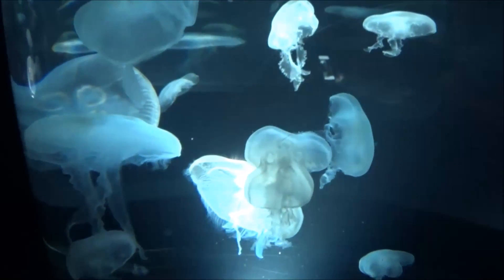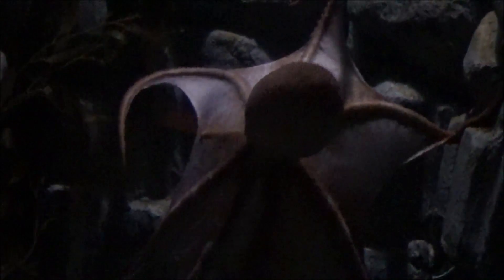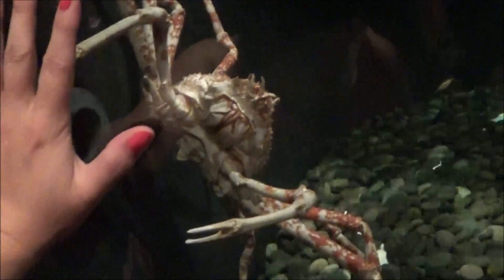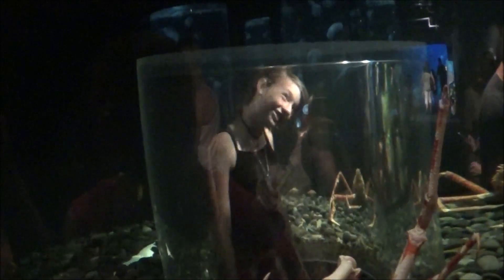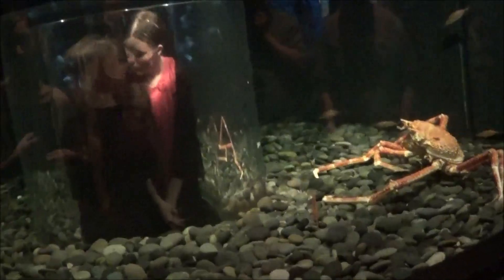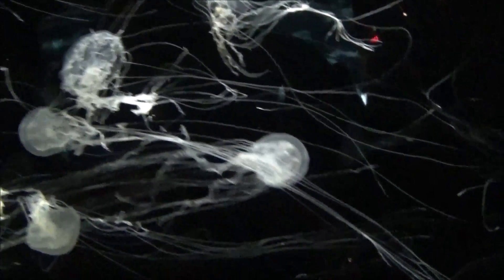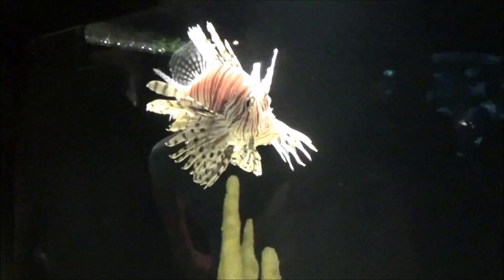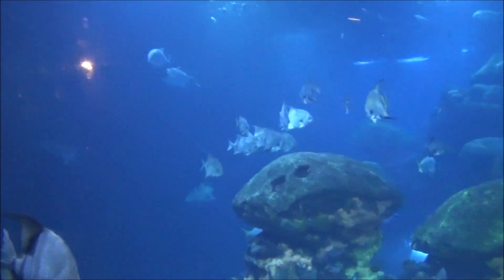Bee Family Adventures Tennessee Aquarium pt 3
Join us on our adventure to the Tennessee Aquarium in Chattanooga TN! Watch for Part 4!